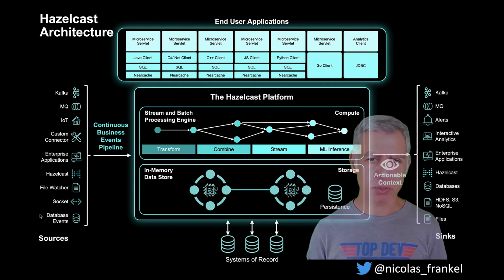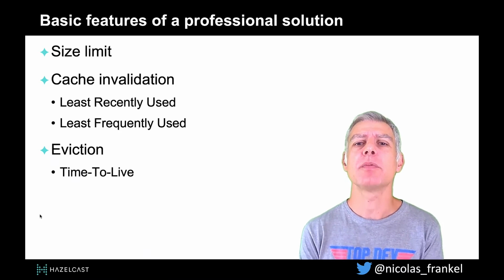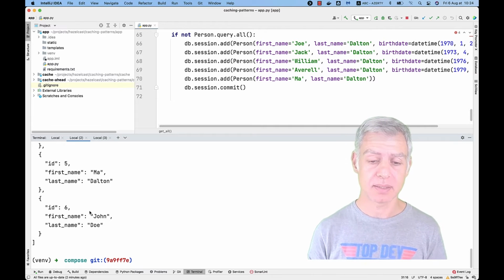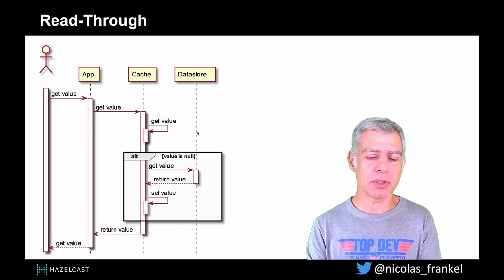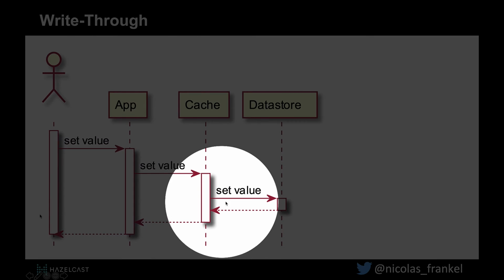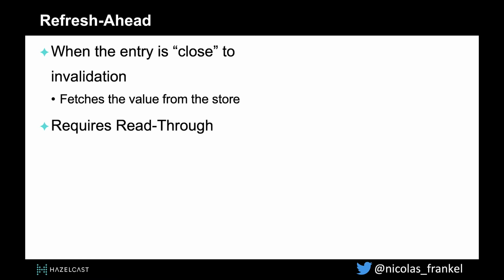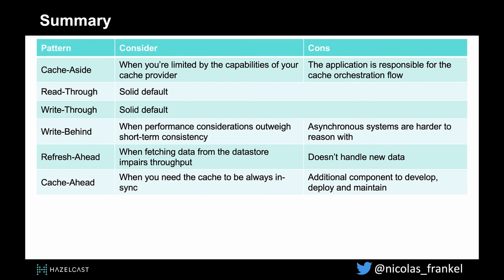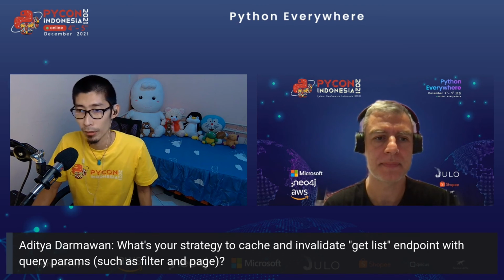PyCon ID 2021 | A Guided Tour of Caching Patterns | Ali Akbar Septiandri | Python Everywhere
The talk is presented in Python Conference Indonesia 2021 | PyCon Indonesia 2021 | Python Everywhere

Title: A Guided Tour of Caching Patterns
Speaker: Nicolas Frankel